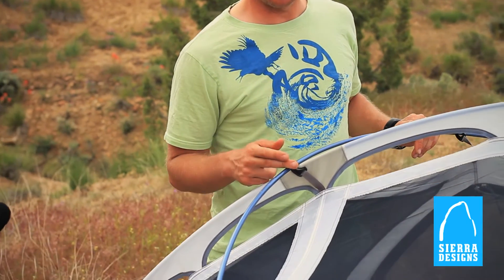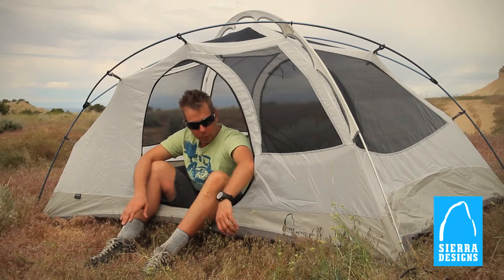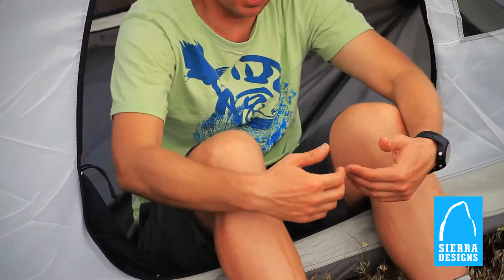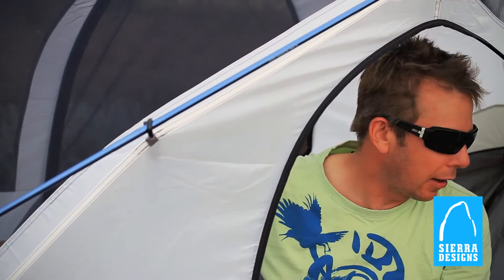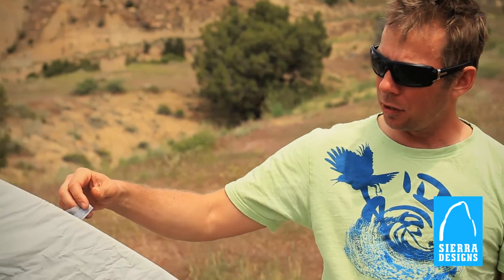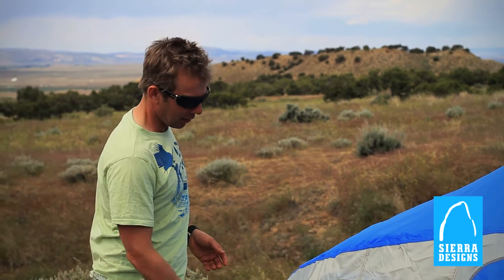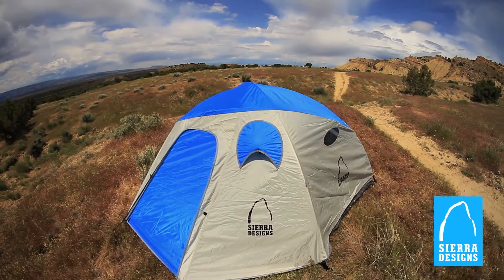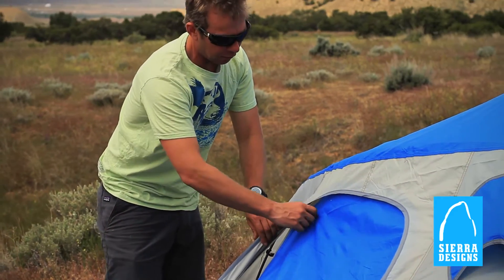Sierra Designs Tents: Meteor Light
Sierra Designs Tents: The Meteor Light 2011. Designed to offer outstanding comfort, convenience and performance, the Meteor Light has a patent-pending pole geometry that creates a spacious interior with a simple 2-pole set-up.